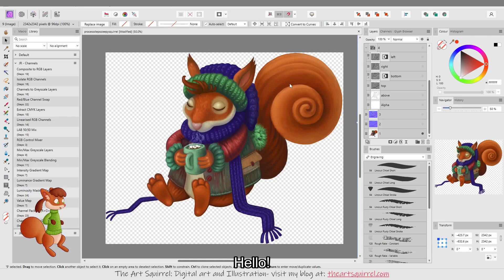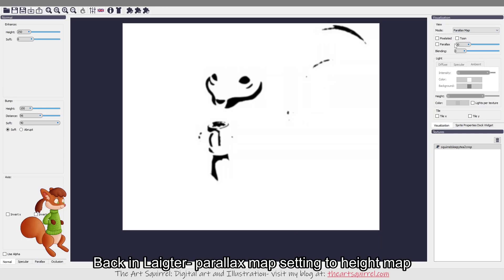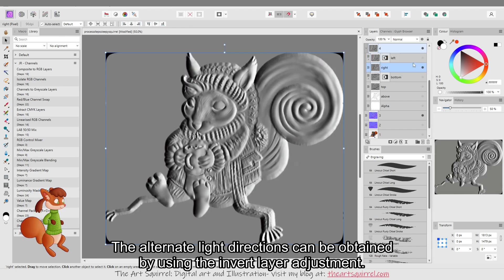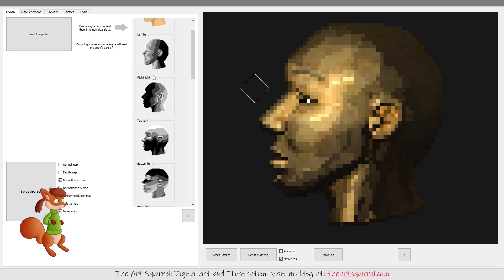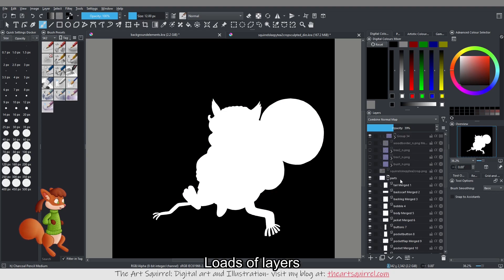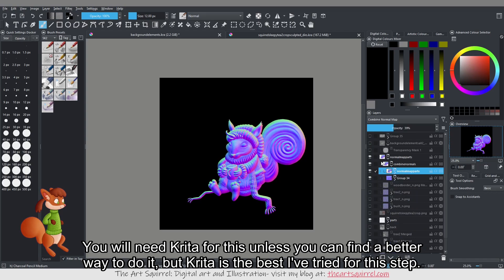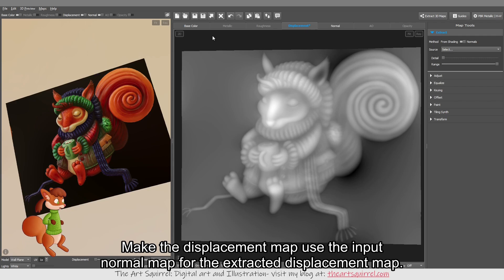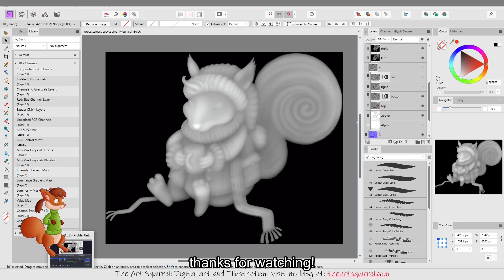Make normal map and heightmap from image for bas-relief step by step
This is a step by step overview of the process for making normal maps and heightmaps from 2D images without using AI based tools.  A heightmap is a greyscale image that represents 3d height in pixel form. A normal map can be used for dynamic lighting on an image texture.
Heightmaps can then be used in CAD for CNC and 3D printing as well as for digital sculpting.
It can be time consuming depending on the complexity and detail needed for an image, however for non-photographic or very flat looking images it is best to have complete control of the process. This is for people who want a very specific result with a particular image.

My other videos referred to in this video useful to some of the steps

0:00 Intro and what the result will be
0:39 2D Image
0:46 Make an initial normal map using Laigter
1:36 Create heightmap in Laigter
1:52 Sculpt a better normal map using Blender
2:35 Extract Light directions from the normal map
3:26 Hand paint better light directions
4:24 Recombine the hand painted light directions into a new normal map using Sprite lamp
6:00 Create masks for parts of the 2D image
7:17 Create normal maps for the parts in Laigter
7:30 Re-combine the parts into a normal map
7:45 Blend the 2 normal maps in Krita
9:00 Extract the displacement / heightmap from the combined normal map